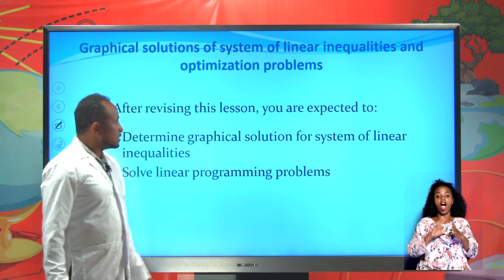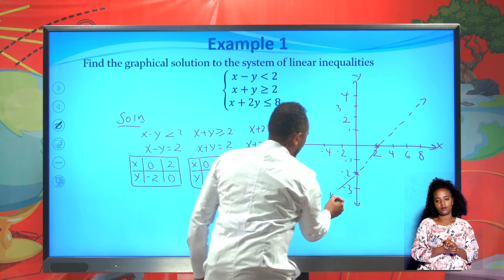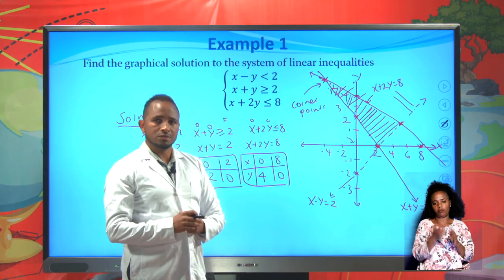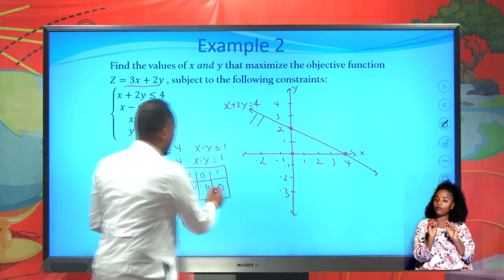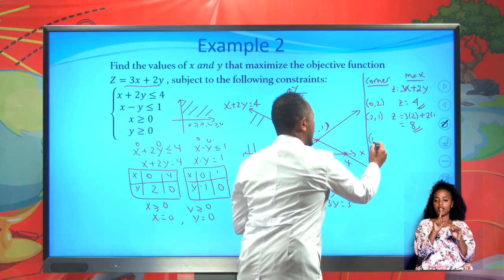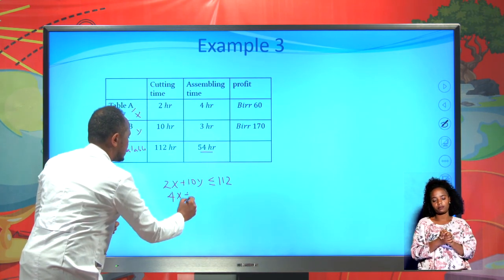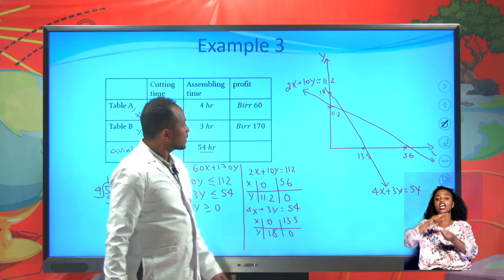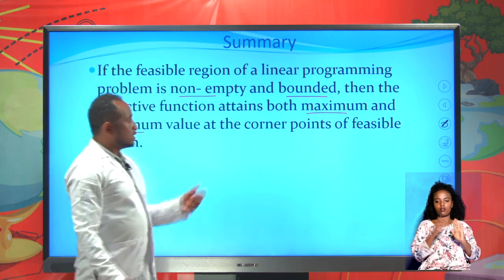[Maths Ep-22 ] Introduction of Linear Programming (Social Science)